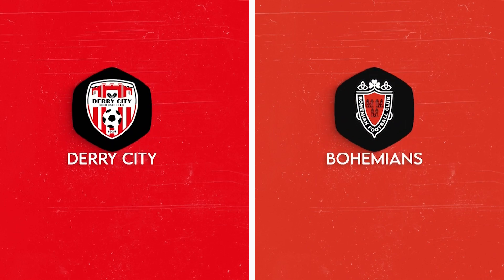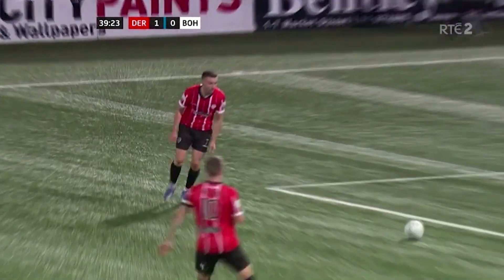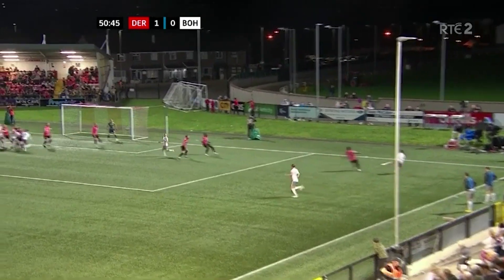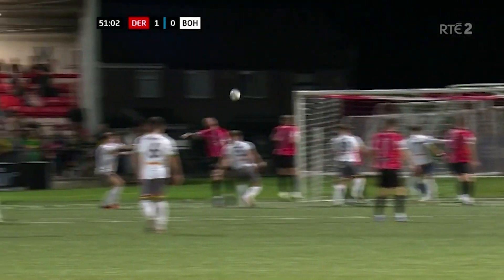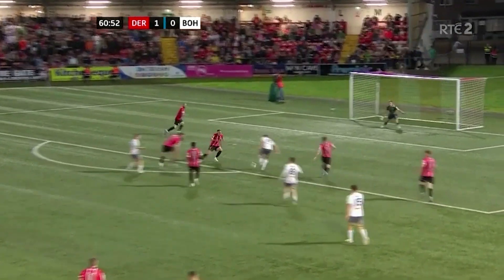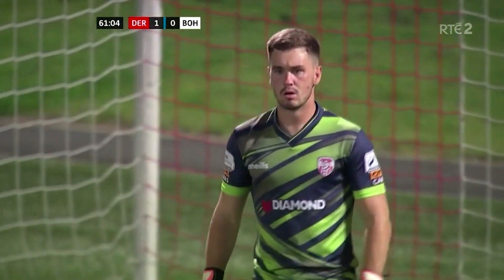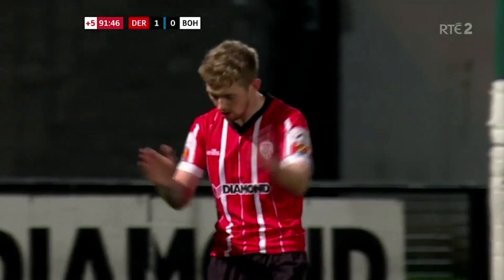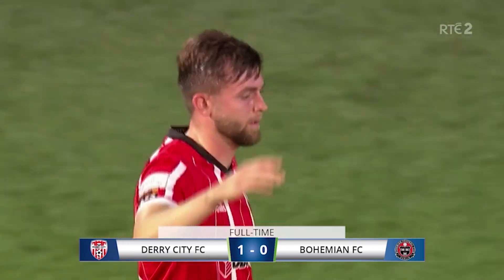Premier Division GW29: Derry City 1-0 Bohemians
Derry City moved back into second place in the SSE Airtricity Premier Division table with a 1-0 win at home to Bohemians, thanks to a wonderful strike from Michael Duffy.